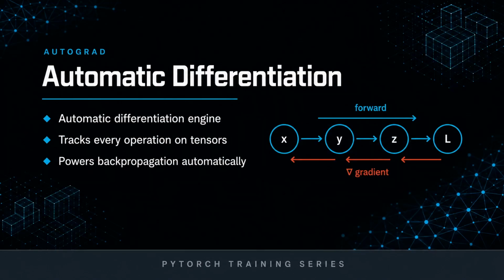Getting Started with PyTorch in 3 Minutes | PyTorch Essentials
“Learn the building blocks of PyTorch in just 3 minutes! This quick guide covers tensors, autograd, and the essentials you need to kickstart your deep learning journey. Perfect for beginners who want a fast, practical introduction to PyTorch.”